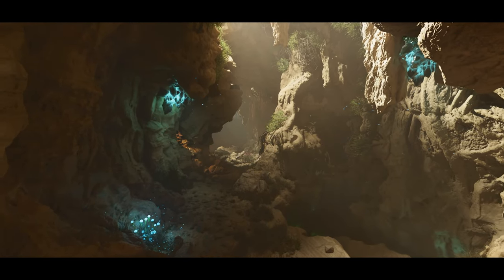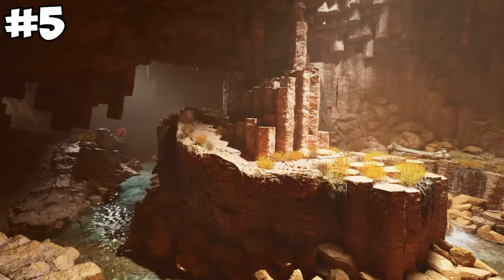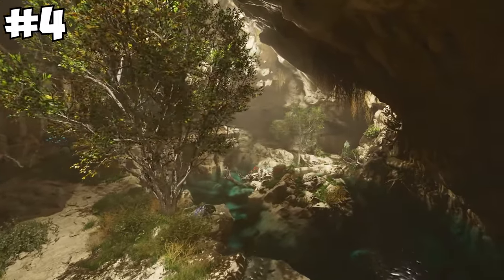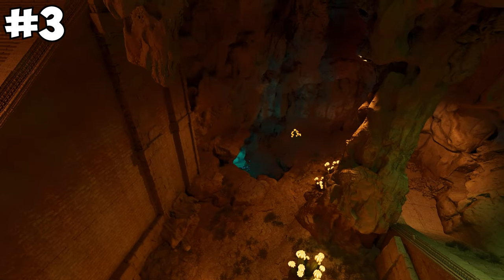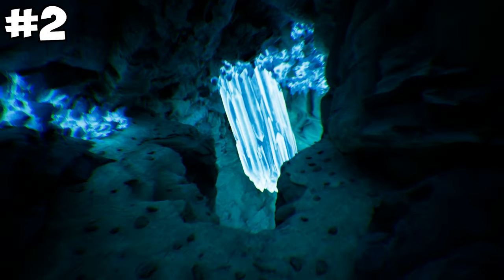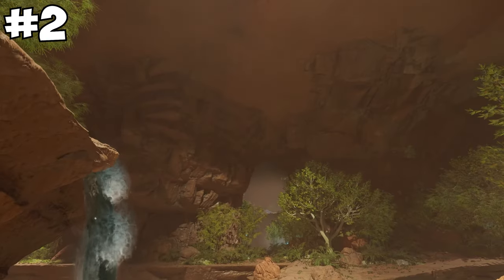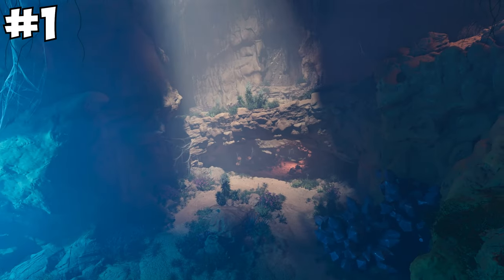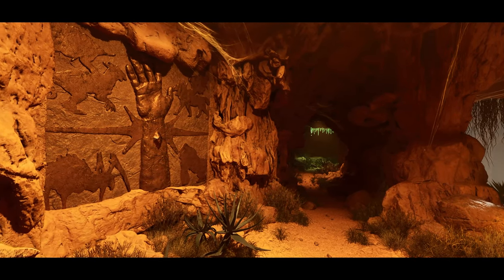TOP 5 CAVES On ASA Scorched Earth (PVP EXPLAINED) - Ark: Survival Ascended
Ark: Survival Ascended Scorched Earth Is Finally Here And Here Are The Top 5 Caves On The Map, With A PVP Explanation For Every Cave!